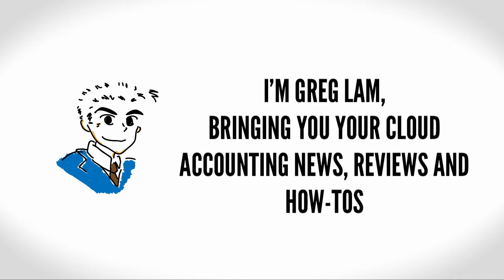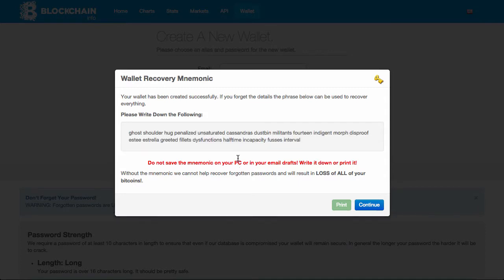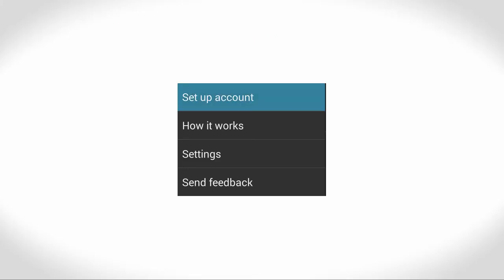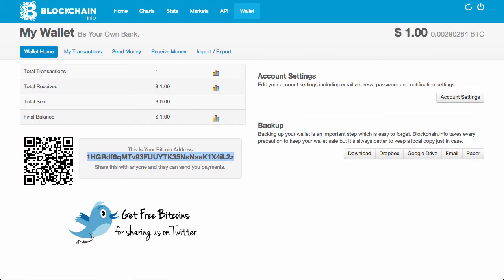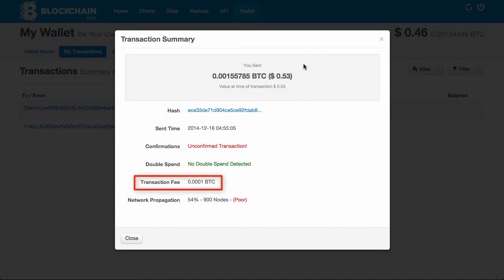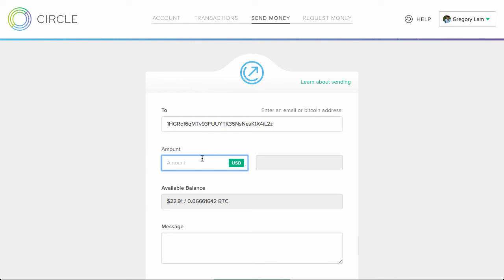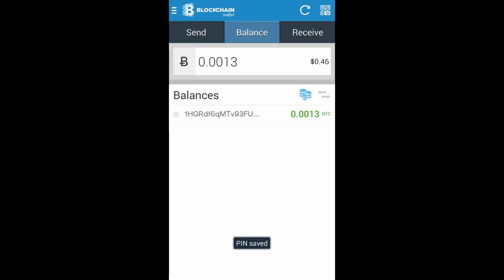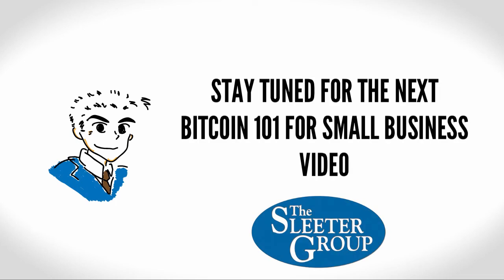Bitcoin 101 for Small Business pt 2 - Getting a Wallet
In the first Bitcoin 101 for Small Business video I showed you how to

- Get bitcoins by purchasing them via Circle.com.
- Get two-factor authentication (2FA) to protect your Bitcoin wallet.

In this video, I'll show you how to:

- Get a Bitcoin wallet using blockchain.info so that you have somewhere to put your bitcoins.
- Send the bitcoins you purchased in Circle to the wallet you created in Blockchain.info.
- Get blockchain.info's mobile app so that you can use your bitcoin anywhere.